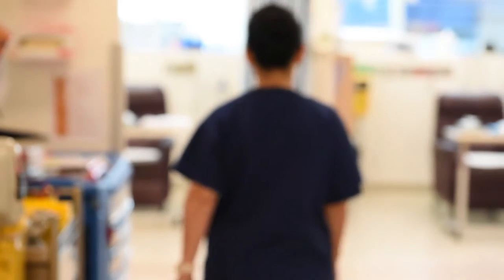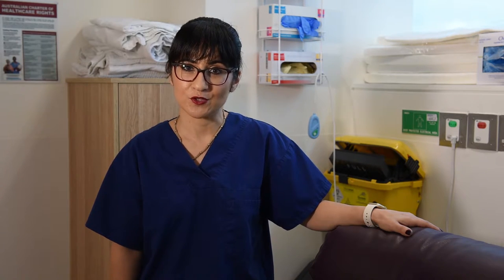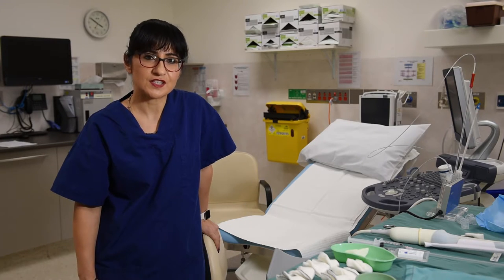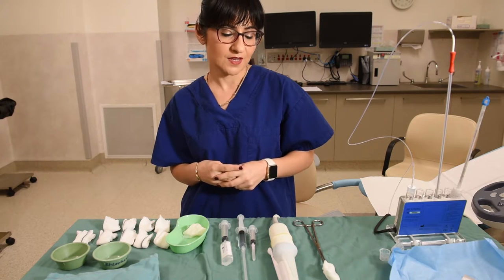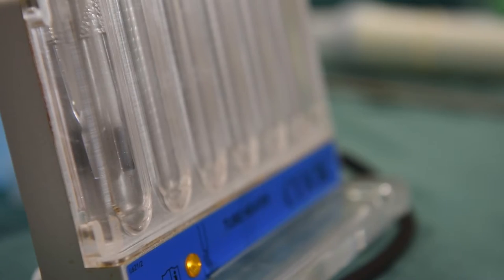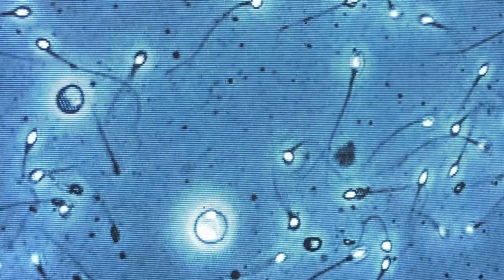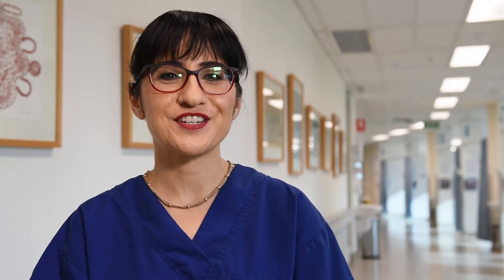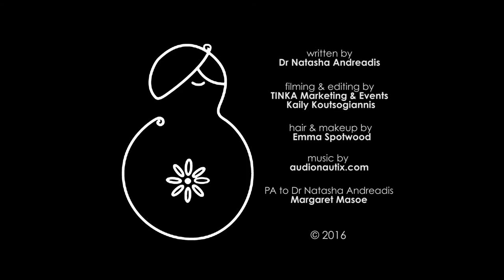Dr Tash TV Series 2, Ep 11 Egg Collection at Genea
Egg Collection at Genea, World Leading Fertility
Written by Dr Natasha Andreadis.
Dr Tash TV for more eps.

Dr Natasha Andreadis is a Sydney based, Certified Fertility Specialist and Gynaecologist. Dr Tash has a special interest in Nutritional Genetics, environmental and lifestyle medicine. She aims to help and educate women of all ages and stages in life. She encourages women to share ideas and stories that may make a positive impact upon the lives of others.
She has a holistic view of health; from the food we eat to the people we greet.